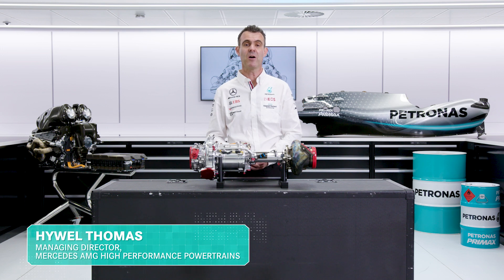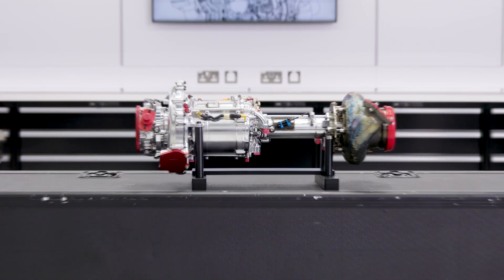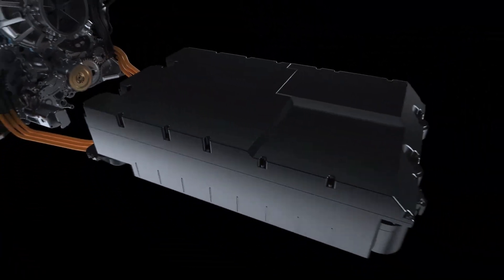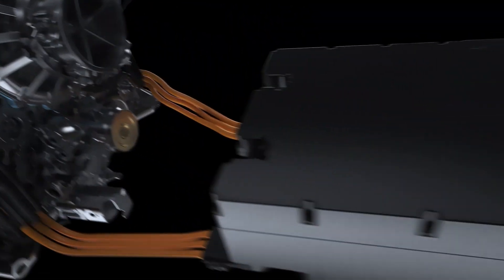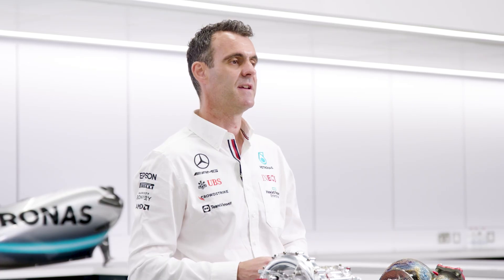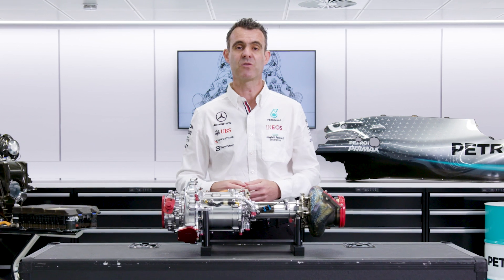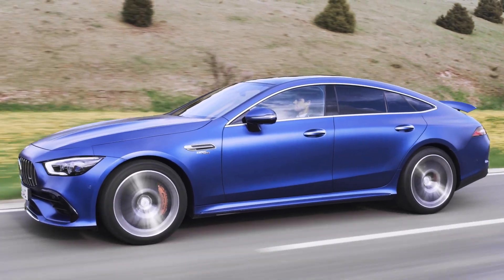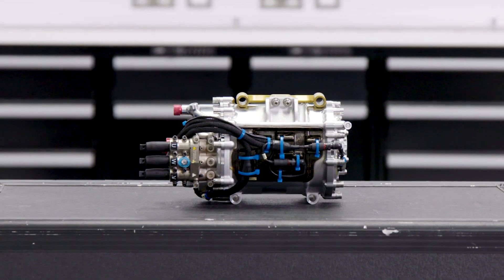Power Unit 101 with PETRONAS: MGU-H, EXPLAINED!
Part 3 of our Power Unit explainer series with @PETRONASMotorsports has landed! 💚 This time we're looking the MGU-H, which harvests and deploys energy through the Turbocharger 🤓